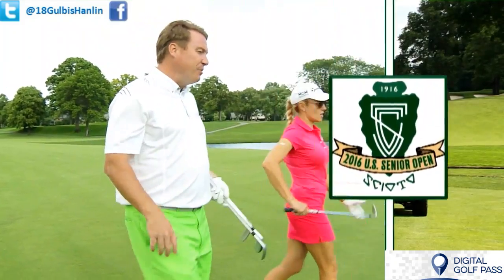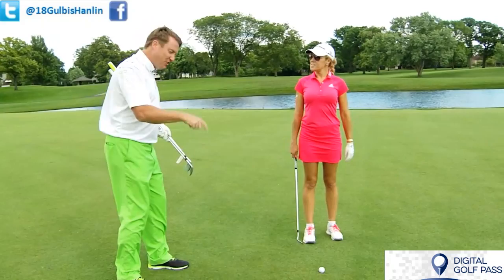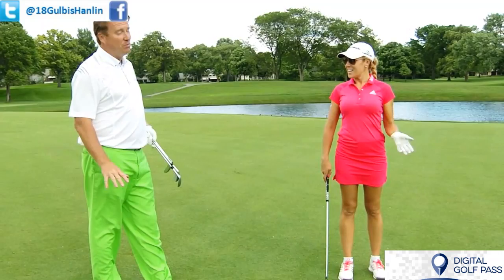18 Holes - Natalie Gulbis & Jimmy Hanlin @ Scioto CC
Join LPGA Pro Natalie Gulbis and PGA Pro Jimmy Hanlin as they give you a look at fairway shots while at Scioto Country Club. Jimmy teaches you the 50-yard fairway bounce and Natalie promotes a halfway-back, halfway-through fairway shot.